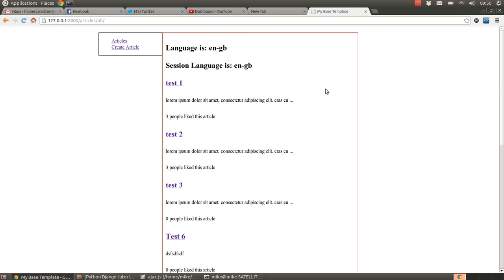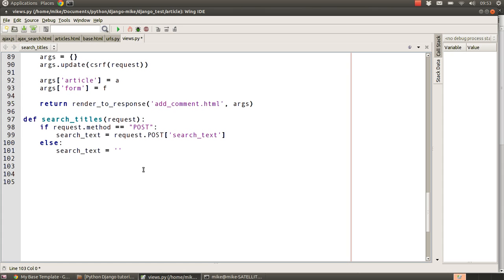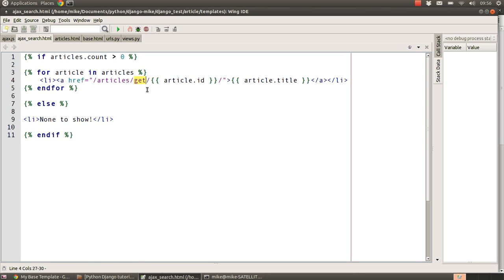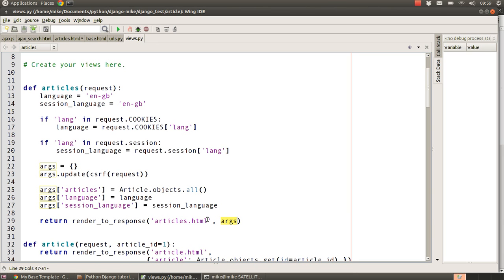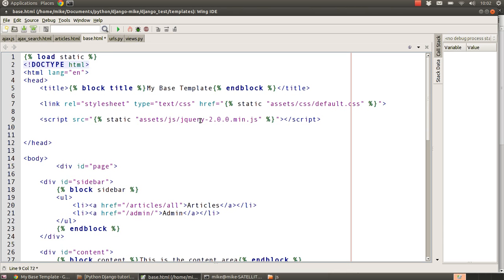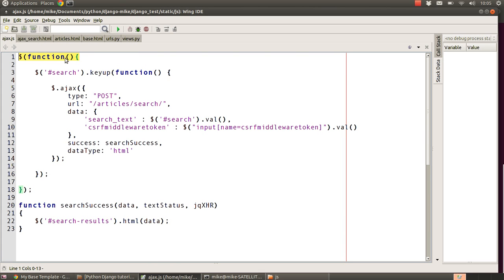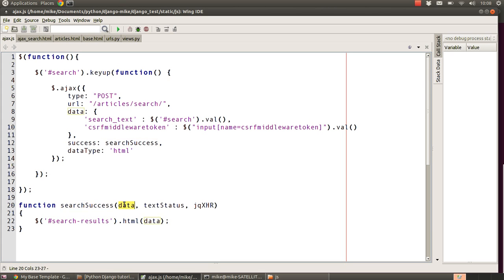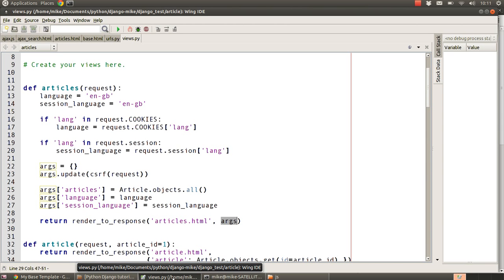Python Django tutorial 15 - Ajax search feature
This tutorial covers the basics of including javascript files into you pages and using jquery to pass ajax requests to a restful endpoint made with django